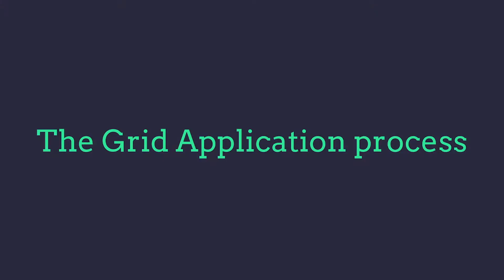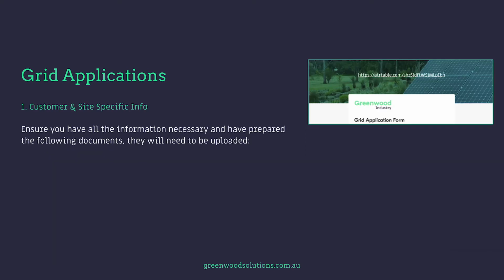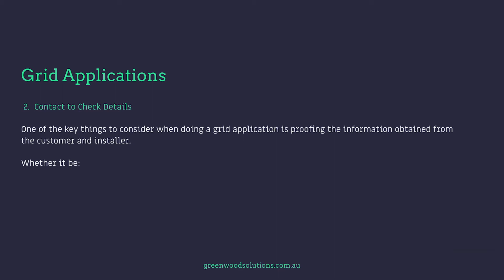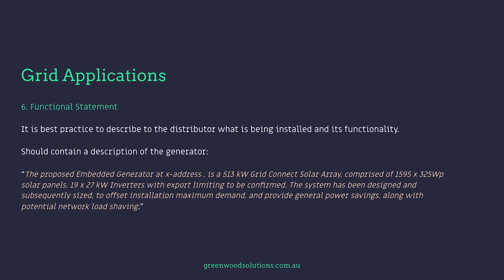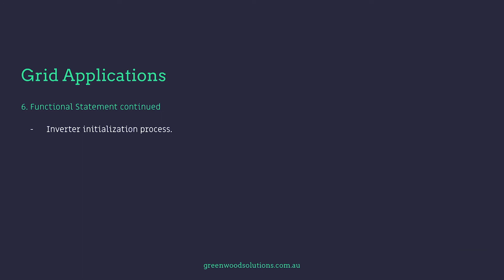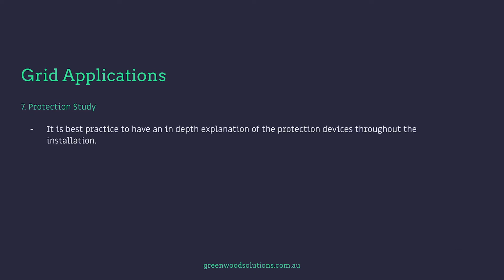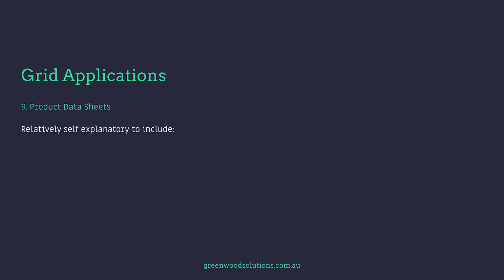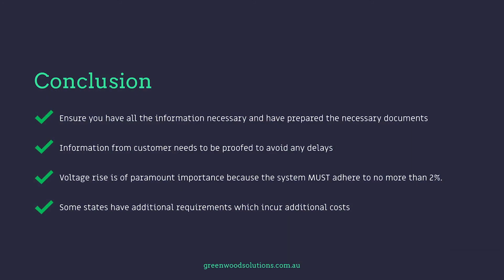Secrets of Commercial Solar Grid Applications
What you must know about commercial solar, the grid application process, what is it and how it all works.